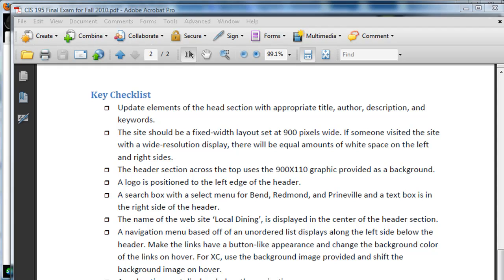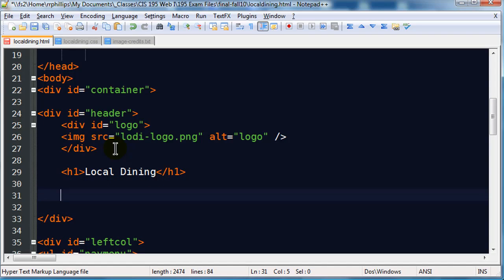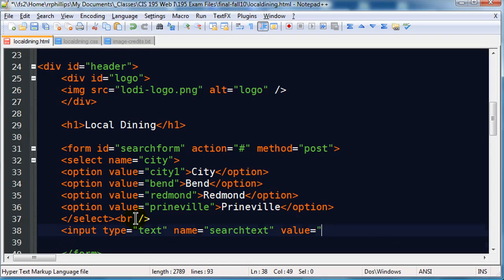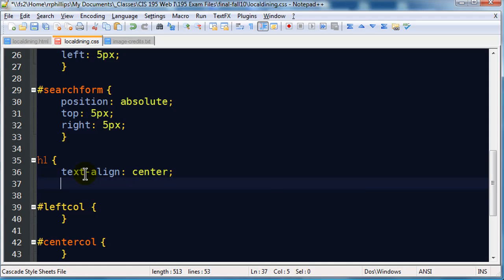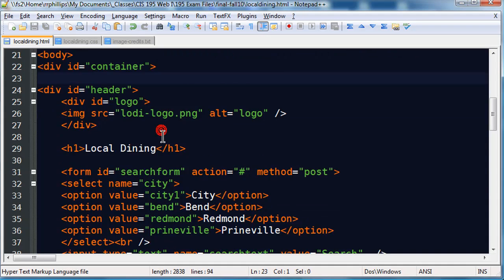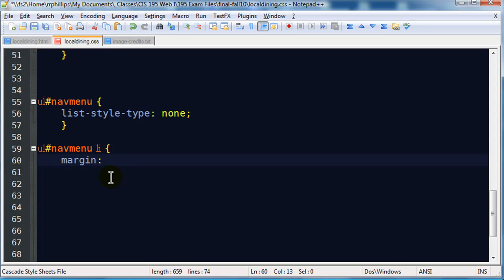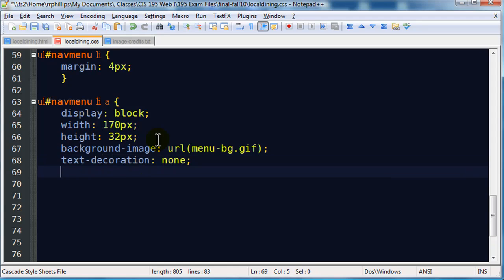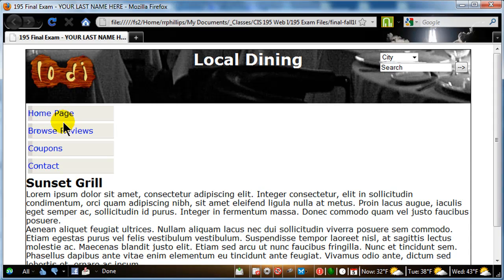Web Development Solution Video Part 2 of 4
Create a 3-column web page with navigation menu, images, forms, and a print-version CSS file. Final Exam in CIS 195 and in-class review activity in CIS 295.